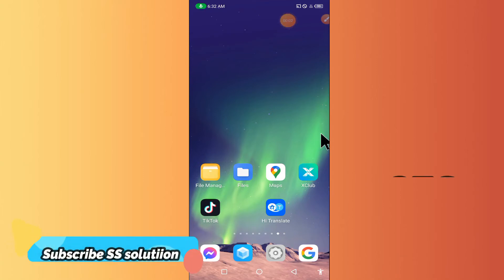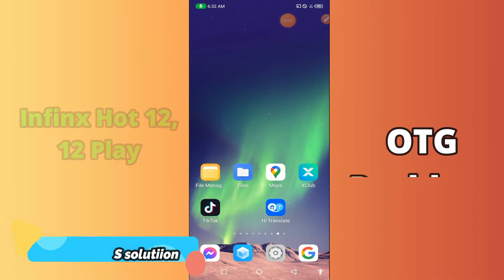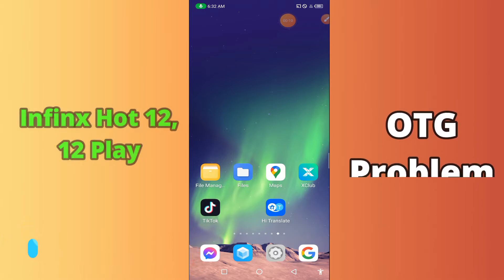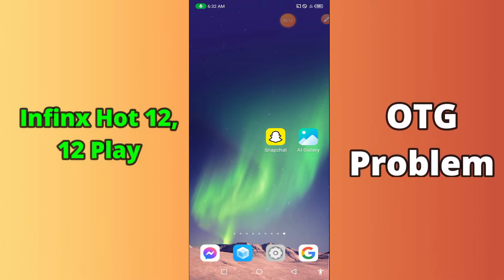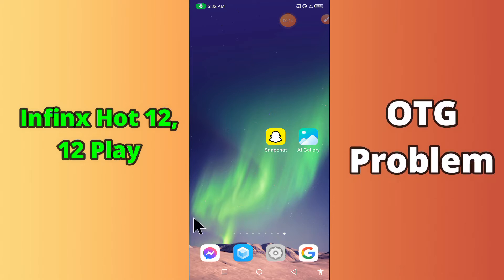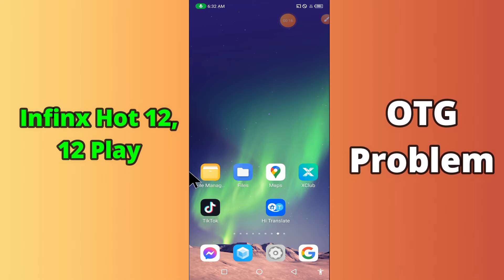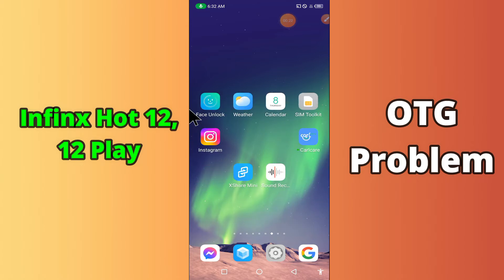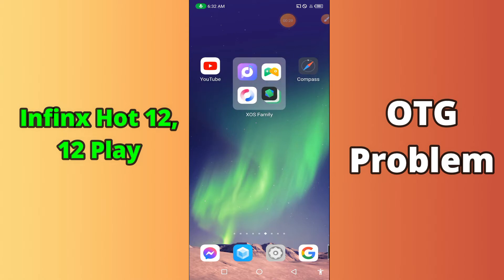Infinix hot 12,12 play How to fix OTG Problem || Pendrive not working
0:19 Infinix hot 12,12 play How to fix OTG Problem